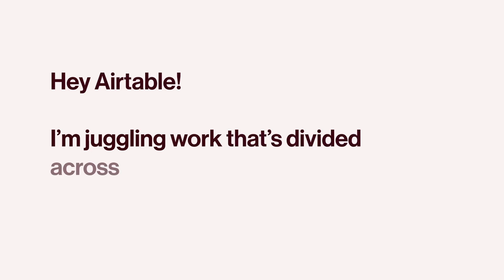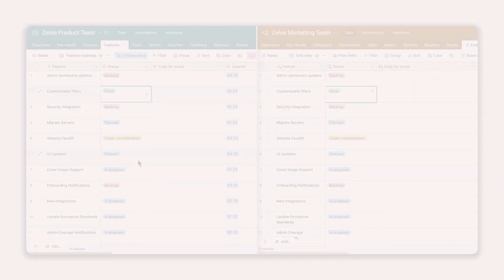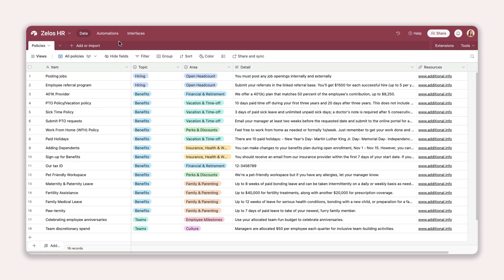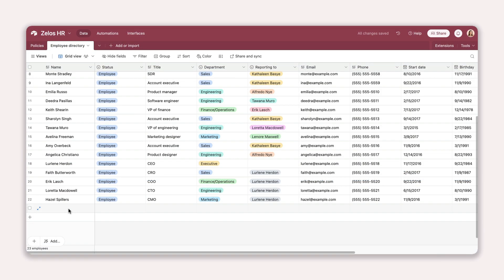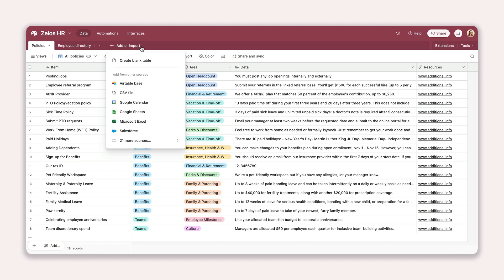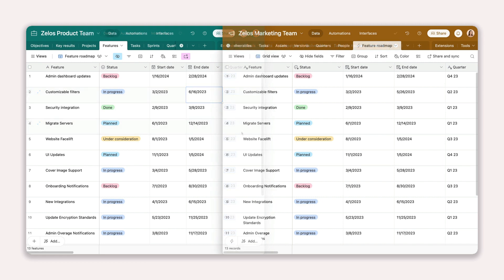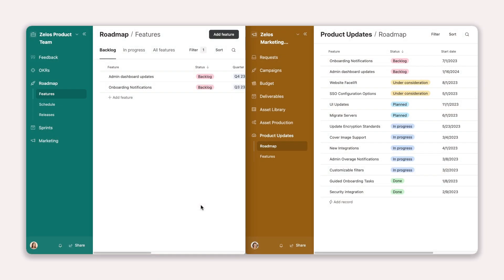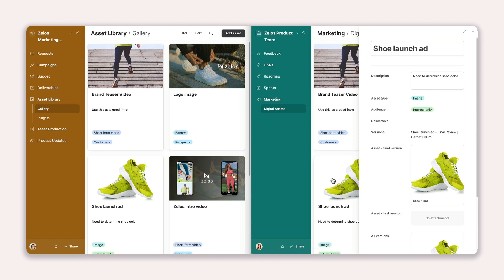Tool Tips: Connect your data in Airtable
In Airtable, you can start connecting your teams’ work right away by importing data into a new table, or by syncing other bases and external platforms.

📘Chapters

Connect your data in Airtable (0:00)

Import data from other tools (0:32)

Sync your data(1:35)

More links 🔗